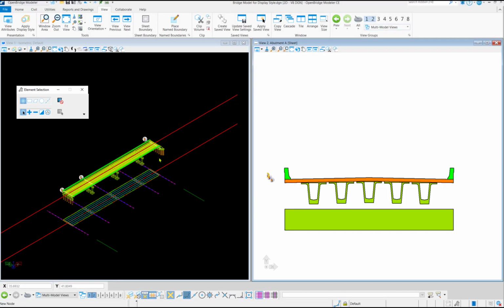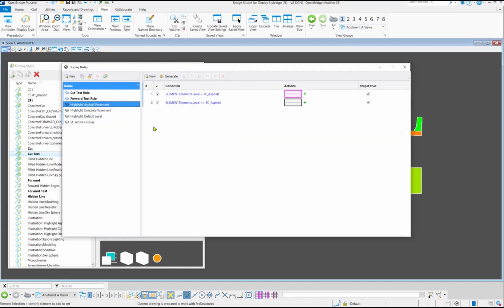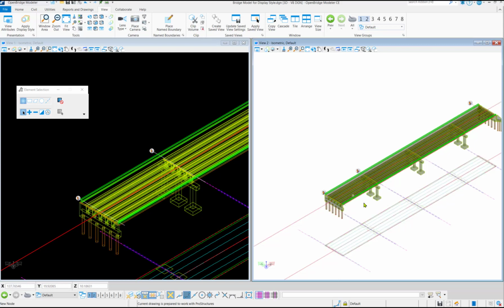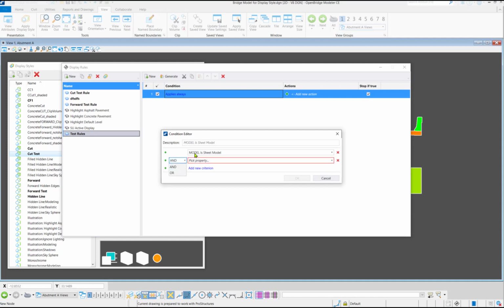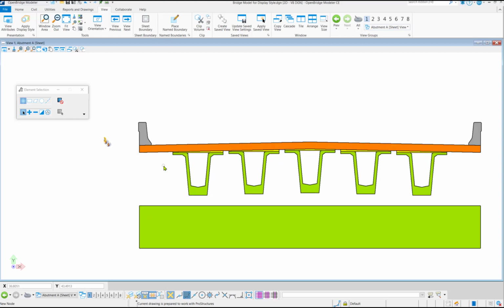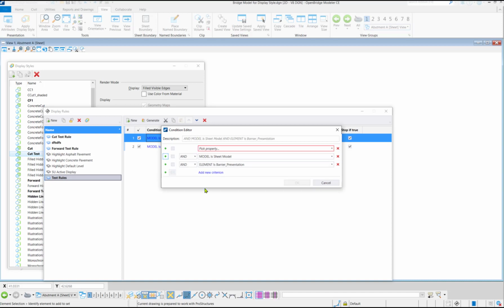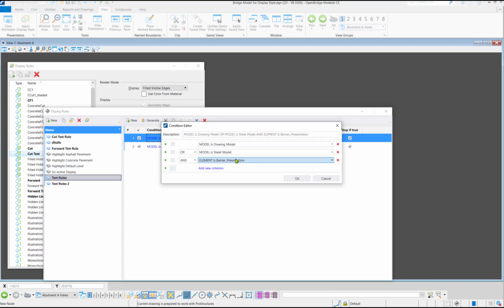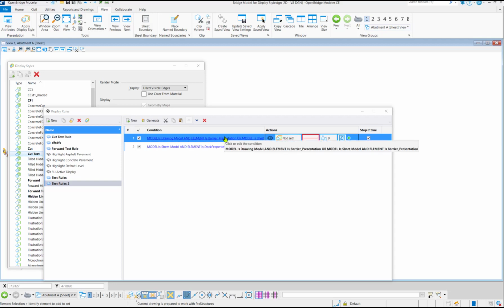Display Rules for Display Styles in OpenBridge Modeler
Review how using display rules you can further customize the display styles of your bridge in the drawing and sheet model.